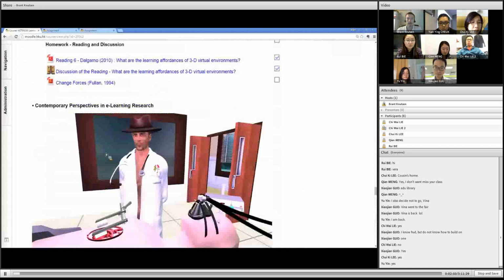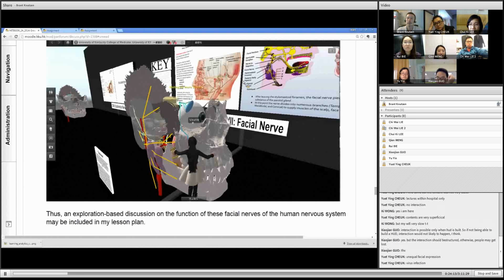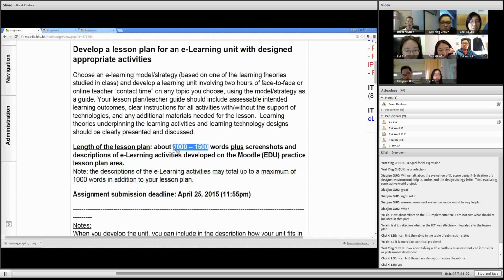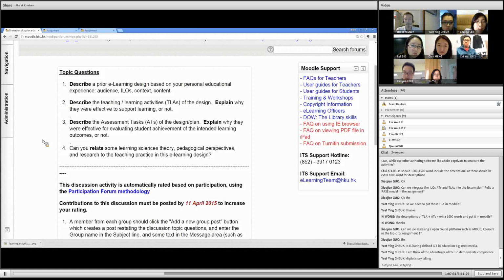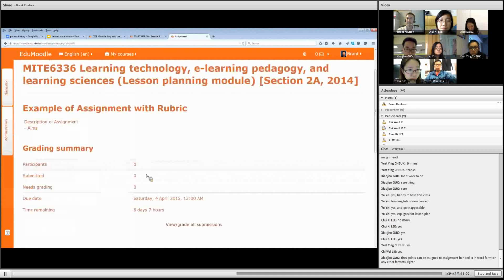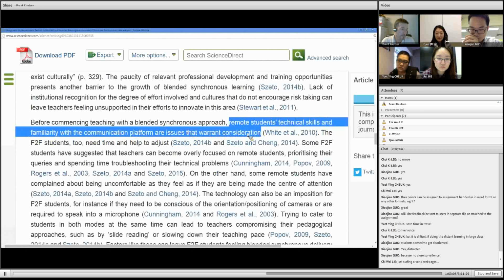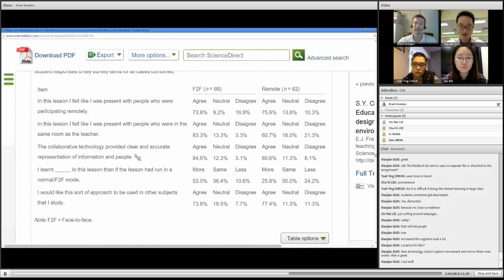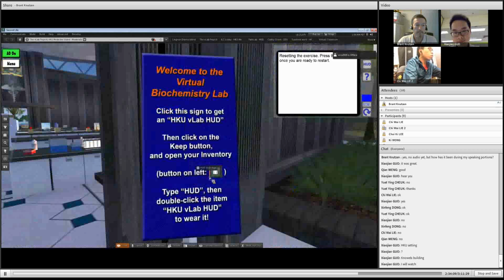MITE6336 Session 8 web conference March 28 2015